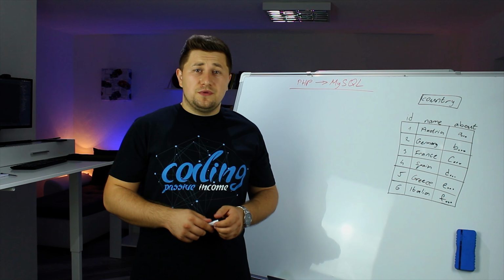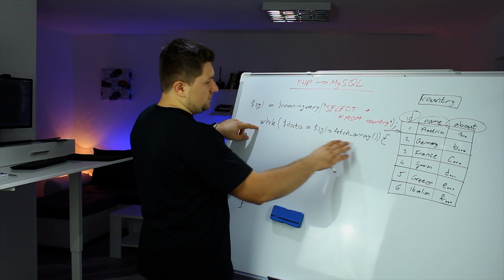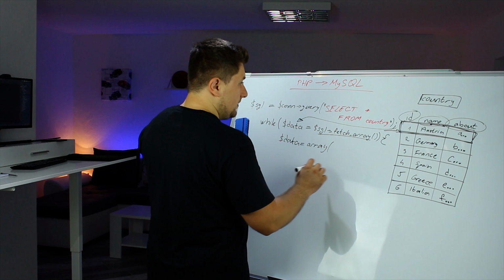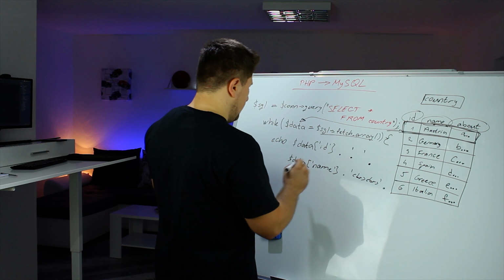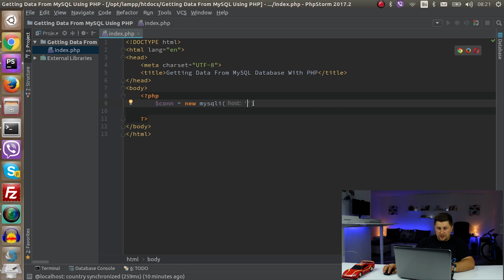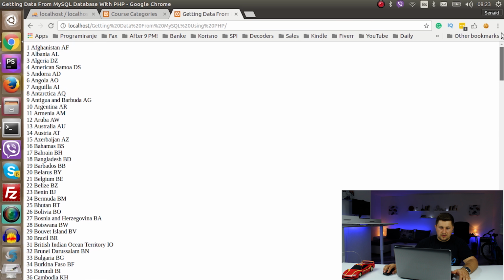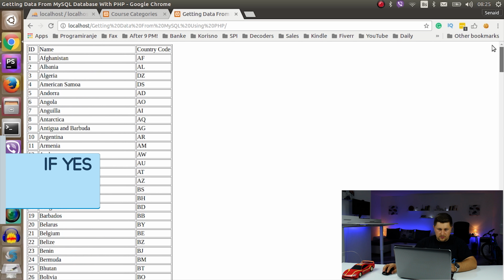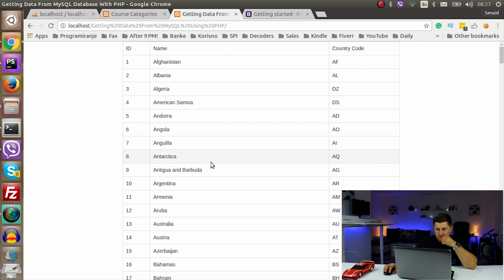PHP Tutorial - How To Get Data From MySQL Database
Learn How To Get Data From MySQL Database Using PHP

It is PHP & MySQL Tutorial For Beginners.

In this tutorial I will talk about :
- about HTML document design with bootstrap
- how to use PHP while loop
- how to get data from MySQL Database Using PHP

Also, I will teach you how to use MySQL SELECT command inside PHPMyAdmin.